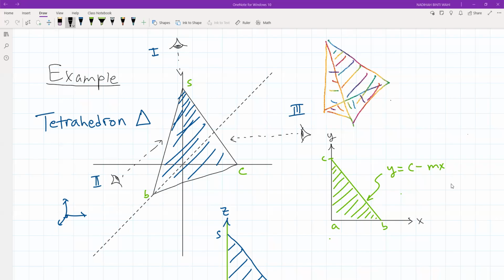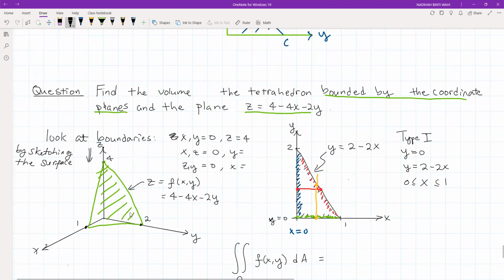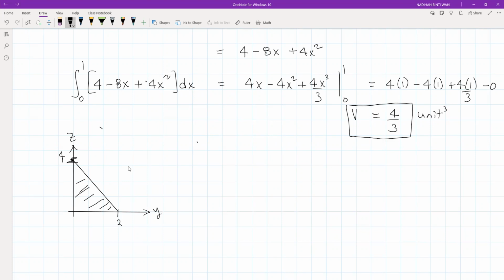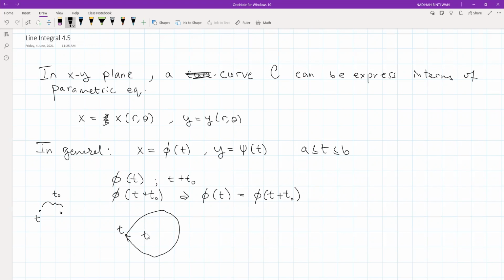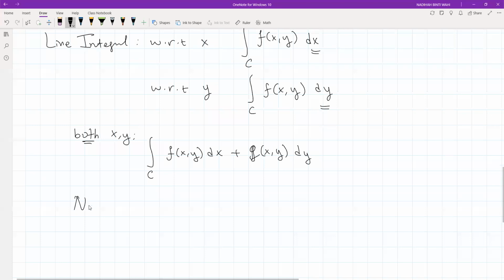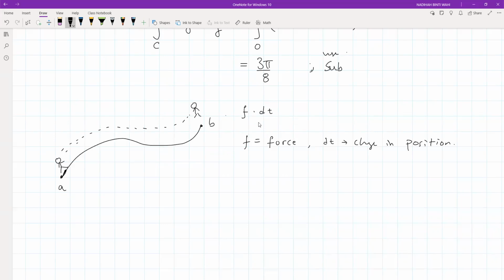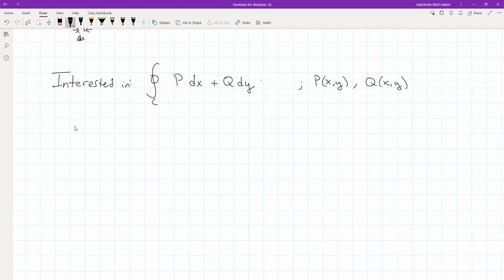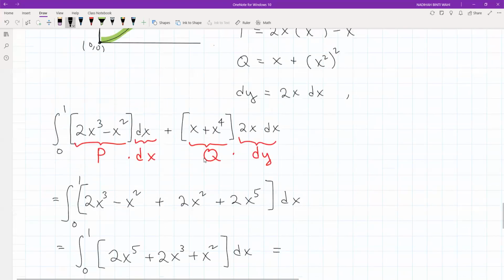Line Integral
line integral and some examples